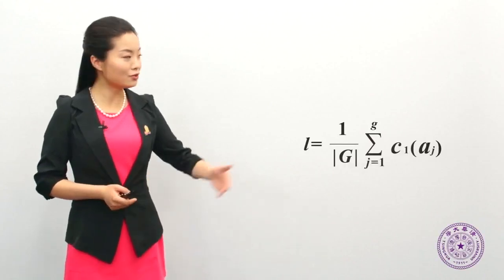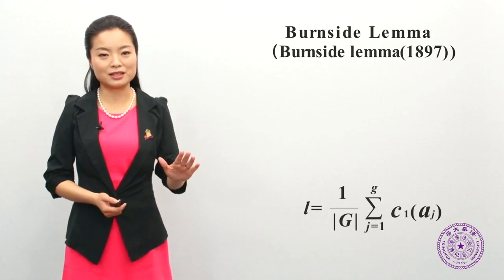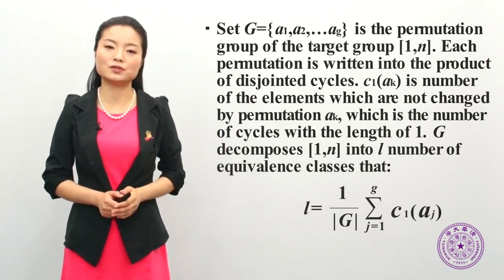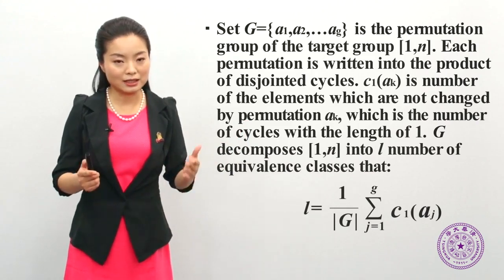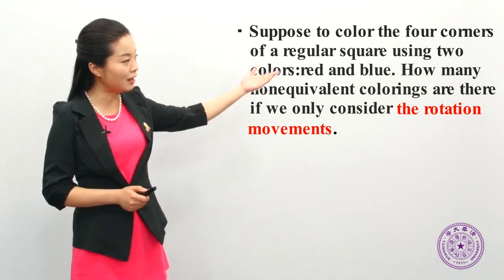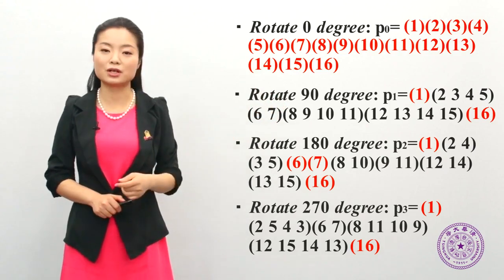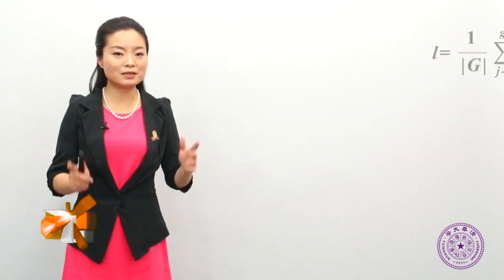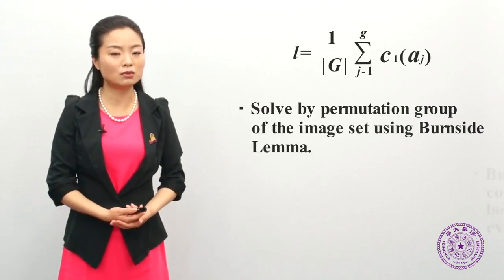79 Burnside Lemma